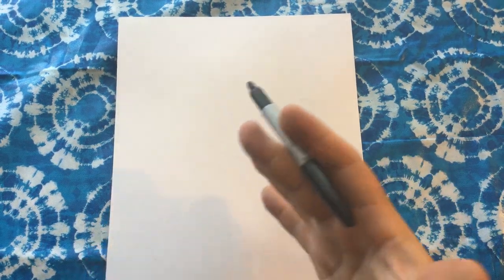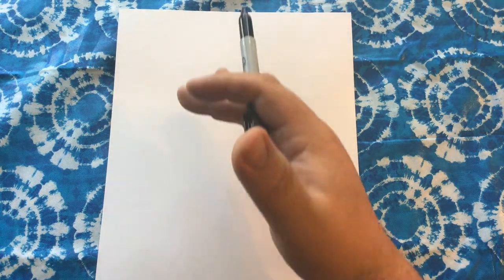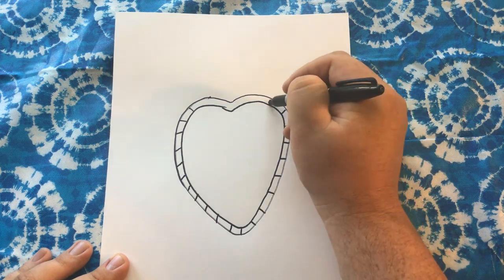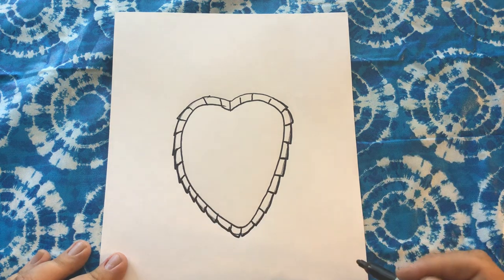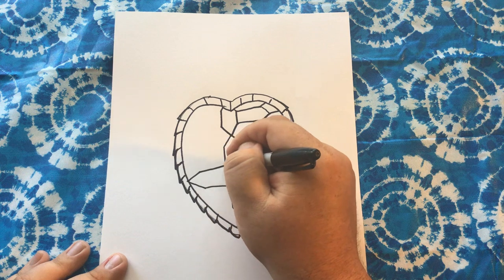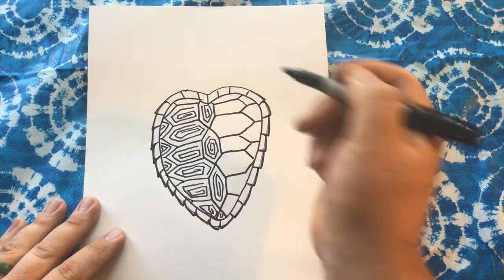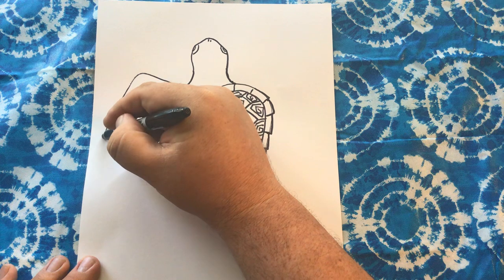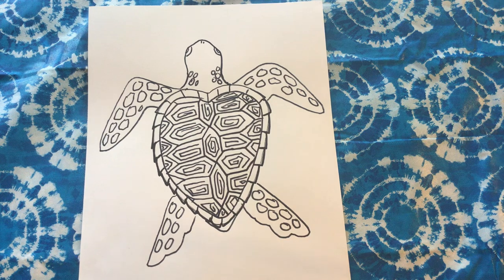Art With Mr.E: Come Draw A Sea Turtle With Me